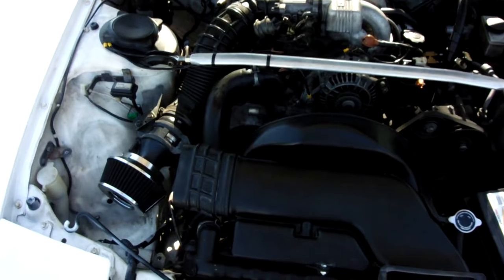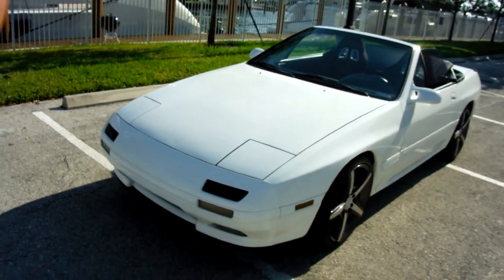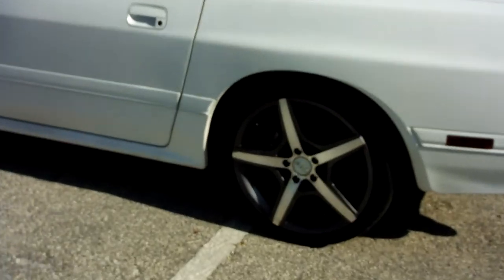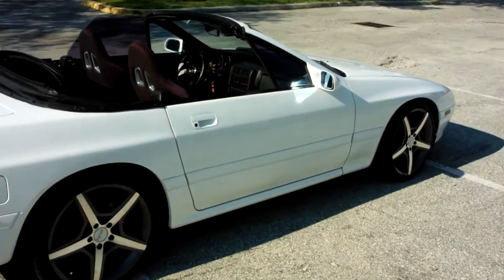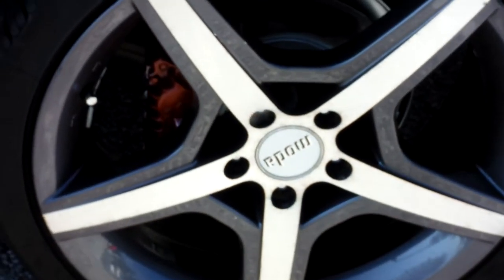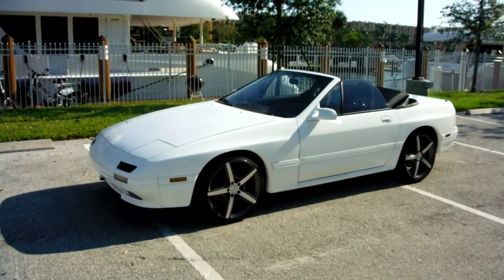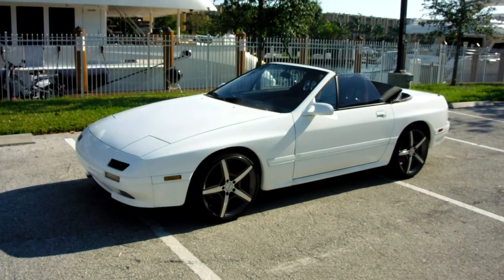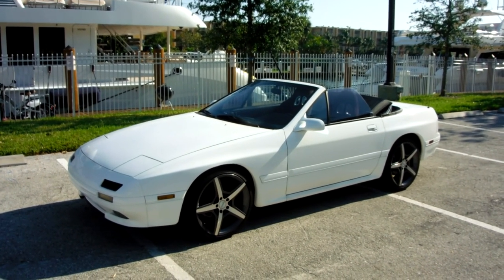Mazdarati $old by Instant Video Services Auto Video Selling +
$old by the Power of Instant Video Services Auto-Video Selling Service! World-wide Auto & Boat Video Selling Services works!
1991 Mazda RX-7 Convertible!
Instant Video Services Innovative & Affordable Special Event Videographer: Beach Wedding Video Special $799, News Flash Small Biz Video Promo Special Lasts FOREVER Online Social media $399's, Video Resumes, Under water Adventure Video's Surf, Snorkel, Charter Fishing, Dock & Boat Inspections & so much More at 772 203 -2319 From Florida to Michigan Peace